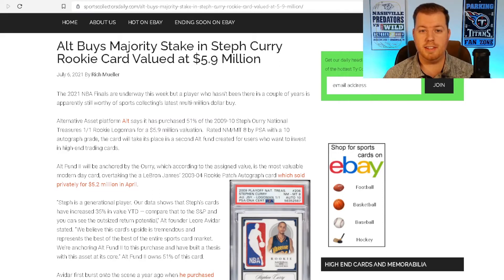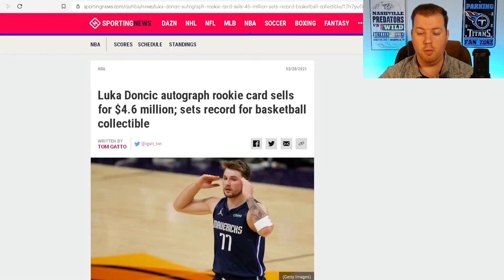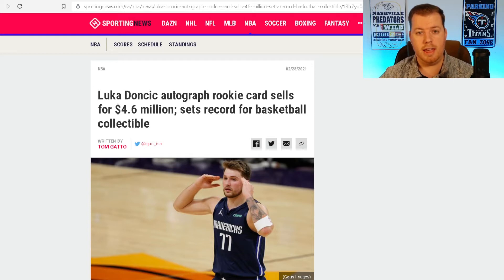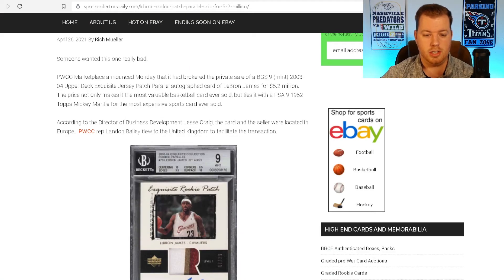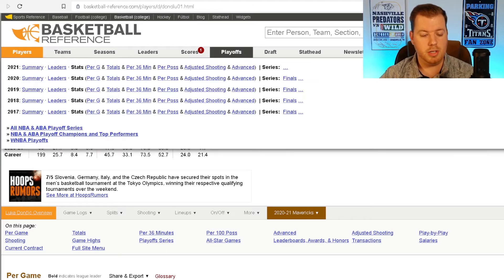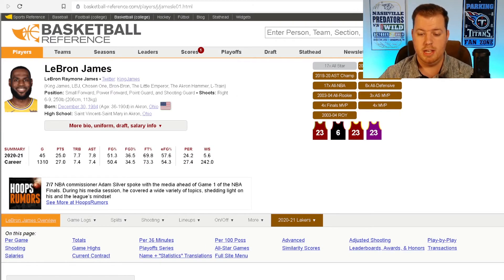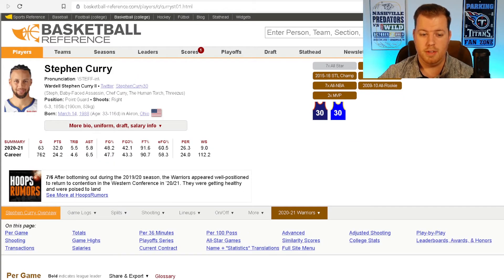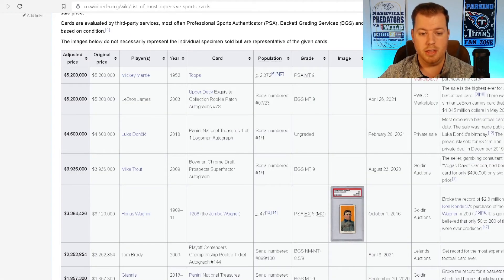The Most Expensive Sports Card Ever Sold!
In this video. Dillon examines the value of the Stephen Curry card that set the new record for most expensive sports card this week.

Download the Cardbase App Today!